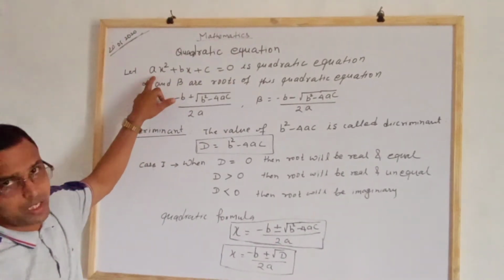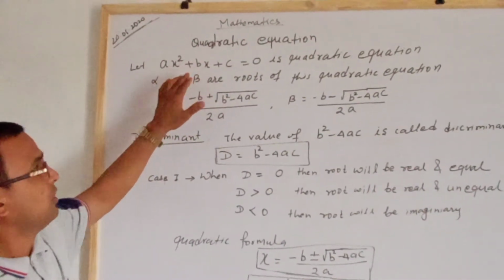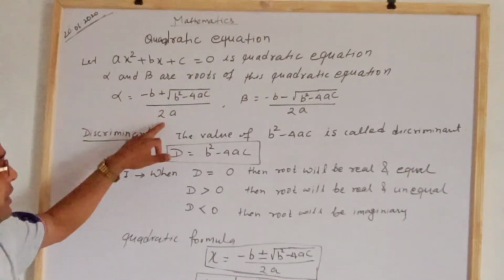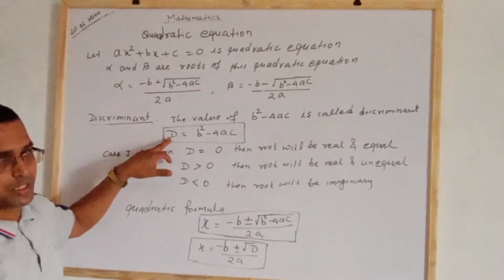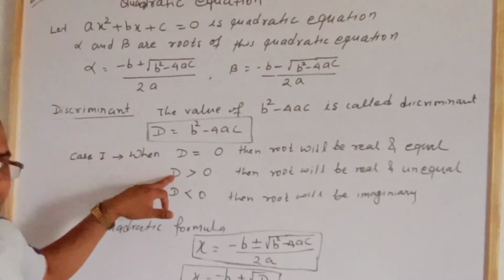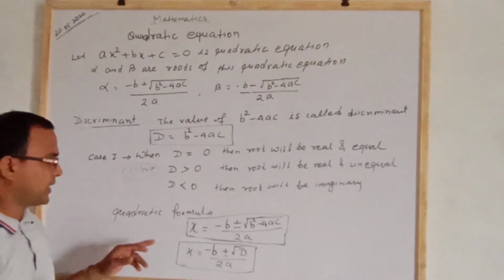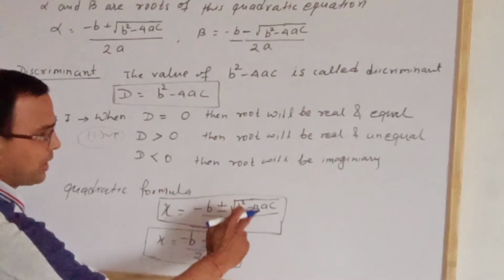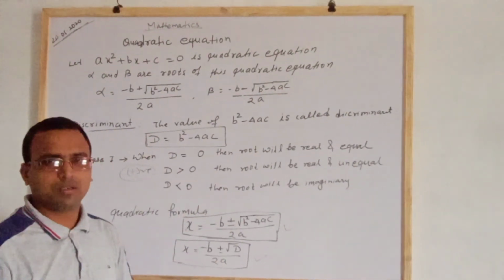VVM DHARAMPUR online class